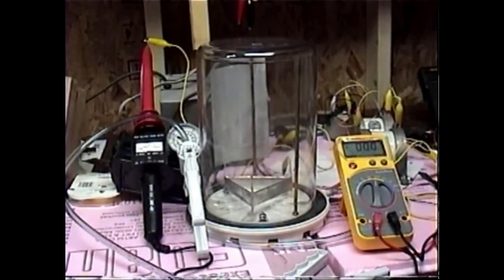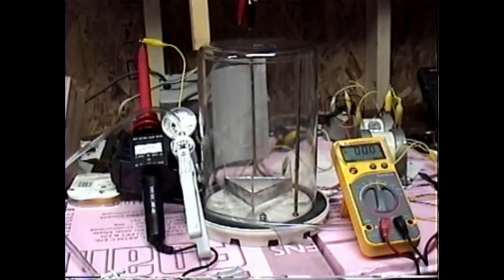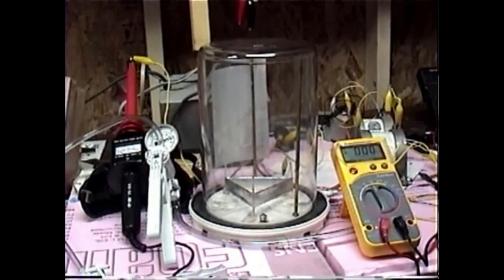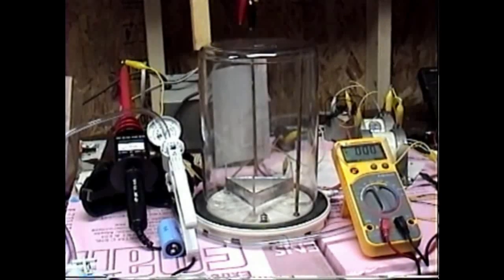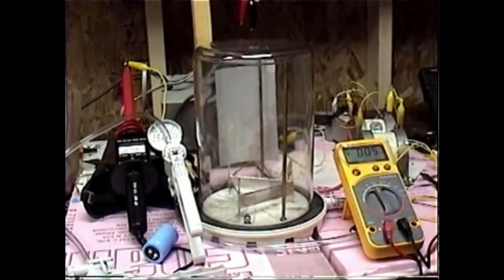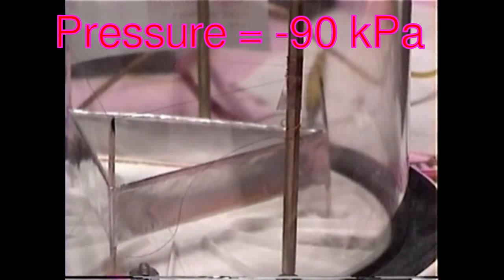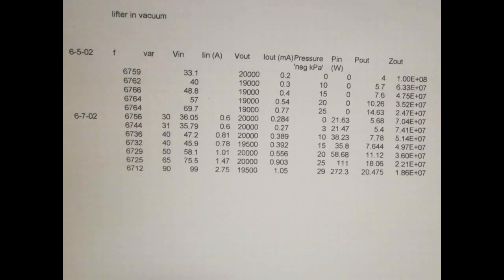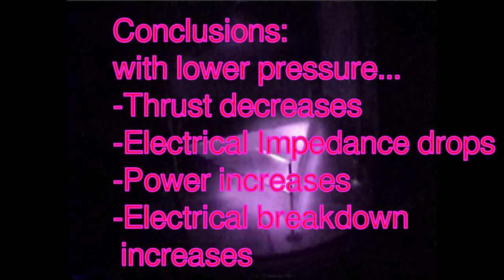Lifter in a Vacuum : Electrodynamic Ion Propulsion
This video shows a series of experiments of a ion craft / space ship propelled by high voltage, in a vacuum chamber at a series of different atmospheric pressures. If one wants to build an ion ship that is capable of traveling in outer space, the vacuum barrier must be overcome.  Curiously as the vacuum pressure decreases, the electrical impedance decreases, as so does the thrust / lift of the lifter.  T. Towsen Brown conducted similar experiments to validate his theories in Electrogravity and anti-gravity.